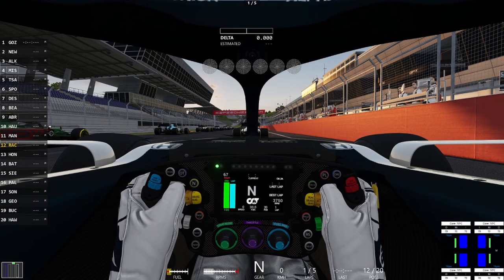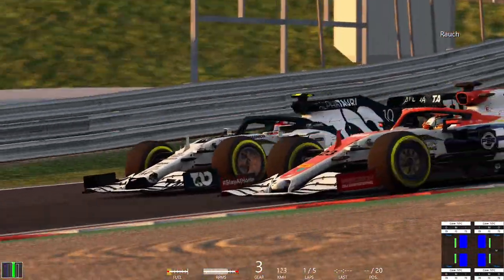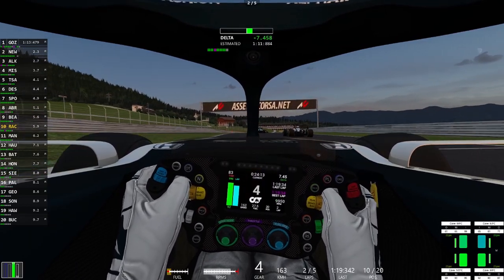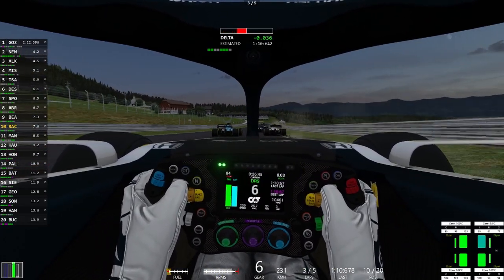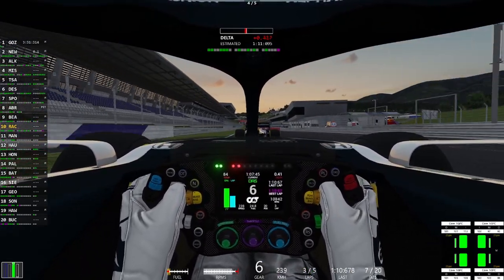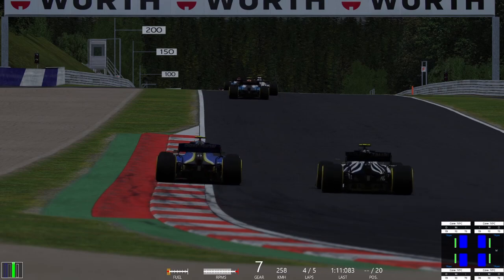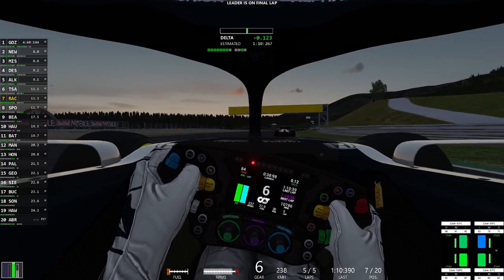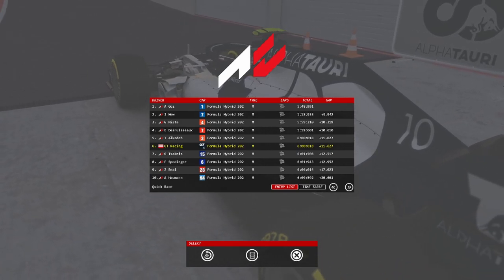Formula 1 2020 cars in Assetto Corsa! - Assetto Corsa Mod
Assetto Corsa's ultimate version features a few more or less historic F1 cars. However, with this mod you are able to race the current generation of Formula 1 cars from 2020!

Race Sim Studio offers a paid mod for about ~4€ which includes the current hybrid F1 cars plus three different tyre compounds, DRS and ERS with adjustable modes. In this video I'm going over the mod itself, what I find good about it and possible drawbacks in comparison to purchasing Codemaster's F1 games.

Race Sim Studio Shop
Race Sim Studio F1 2020 car